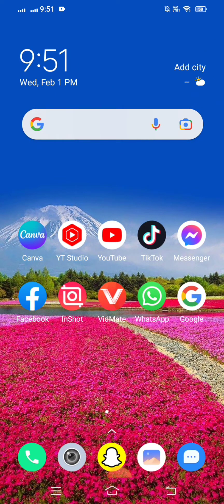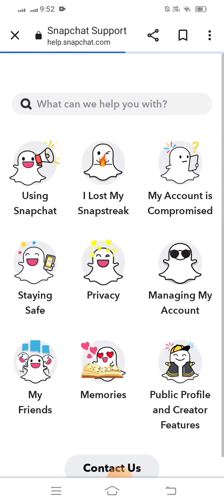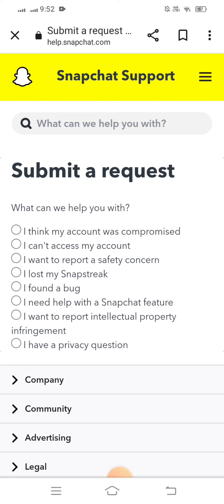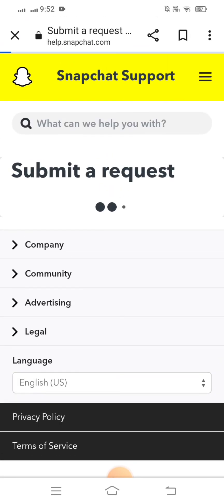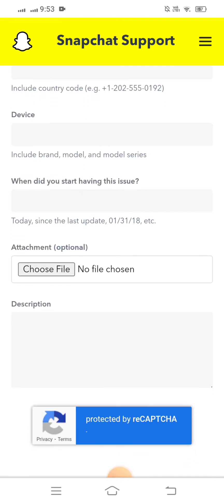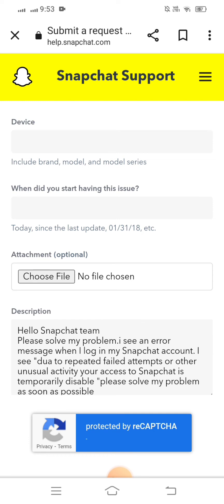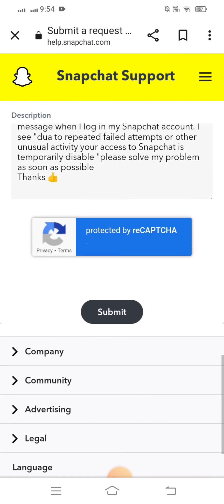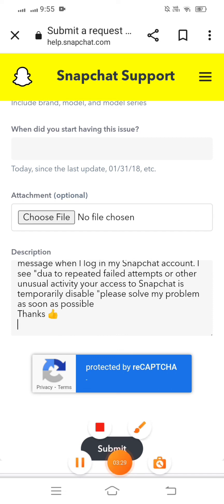Fixed✅Due to repeated failed attempts or other unusual activity 2024 | Snapchat login error 2024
how to fix snapchat login error c14a
how to fix snapchat login error iphone
how to fix snapchat login error something went wrong

  Thanks.  ♥️♥️♥️♥️♥️♥️♥️♥️♥️♥️♥️♥️♥️♥️